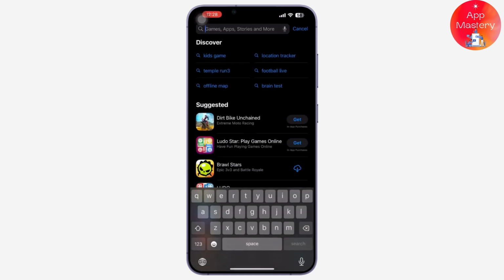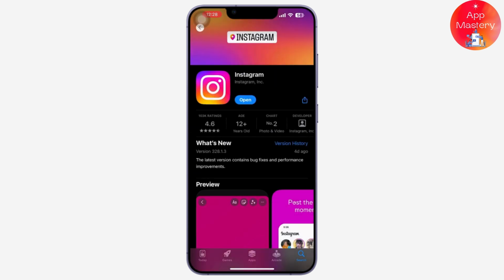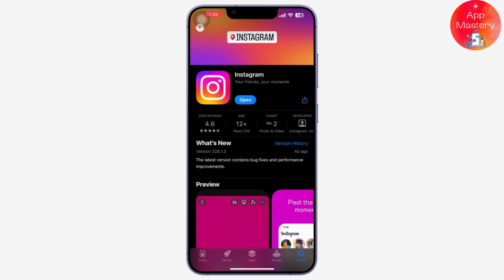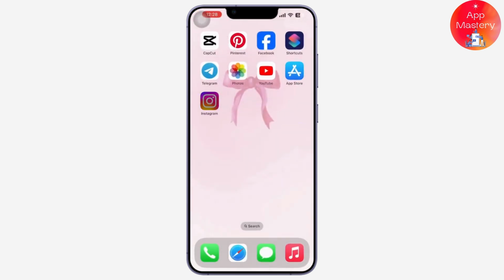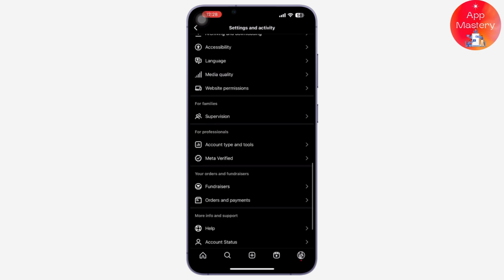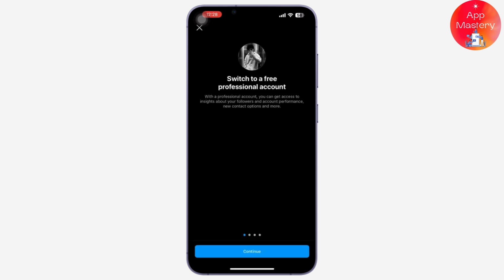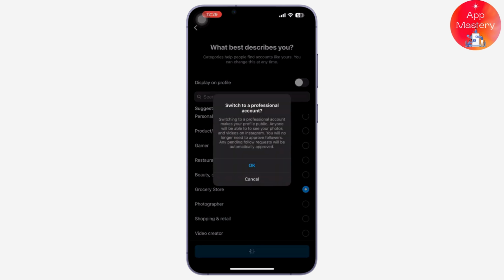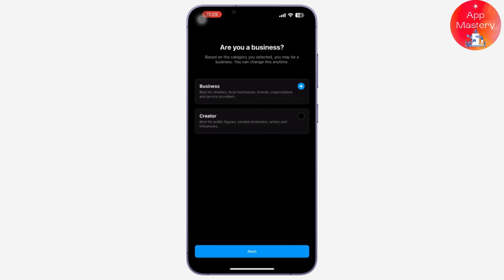How to Fix Instagram Broadcast Channel Option Not Showing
Quick Steps on How to Fix Instagram Broadcast Channel Option Not Showing.

Is the Instagram Broadcast Channel option not showing up for you? This video will guide you through the steps to fix the issue and get the Broadcast Channel feature working on your Instagram account. Whether you're wondering, "Why is the Broadcast Channel option missing?" or need help troubleshooting, this tutorial has all the solutions. Watch now to learn how to fix the Instagram Broadcast Channel option not appearing!

Timestamps:

00:00 How to Fix Instagram Broadcast Channel Option Not Showing
00:10 Why Is My Instagram Broadcast Channel Option Missing?